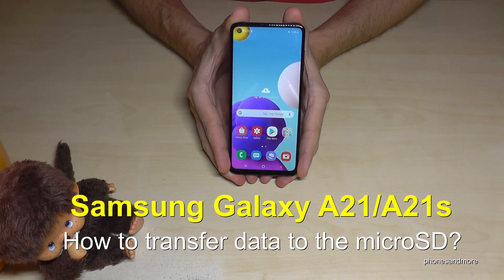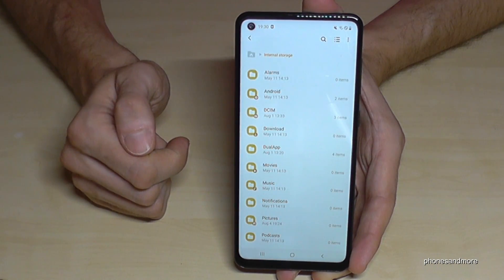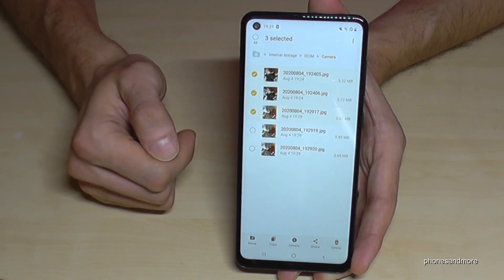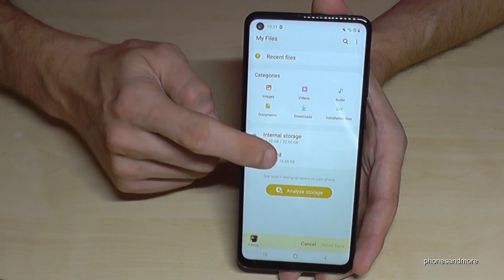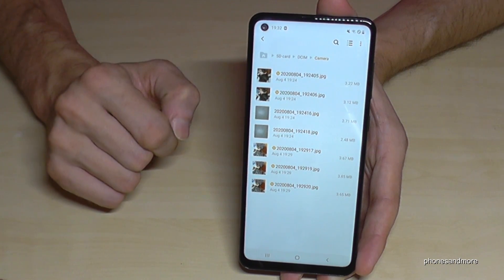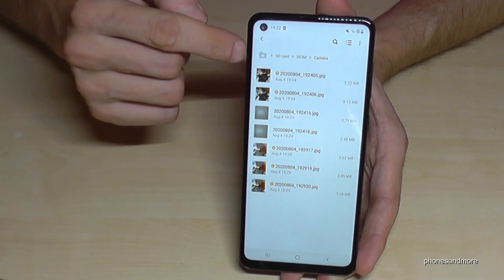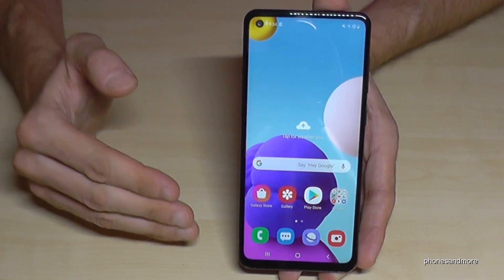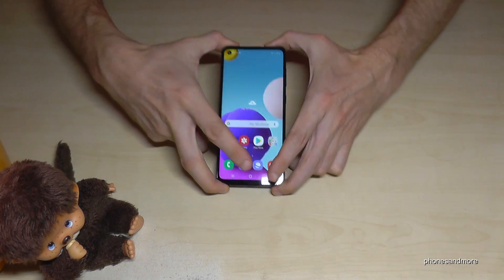Samsung Galaxy A21/A21s: How to transfer data from internal storage to micro SD card?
With this video, I want to show you, how you can transfer (copy or move) data from the internal storage to the microSD card of your Samsung Galaxy A21 und A21s.

I have used a Samsung A21s for that video